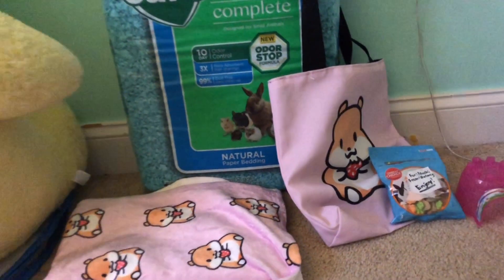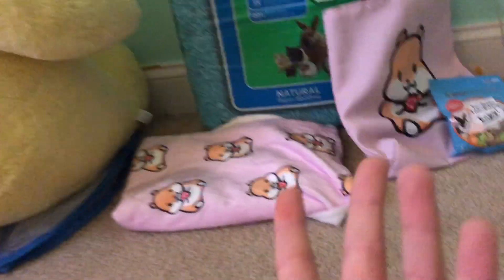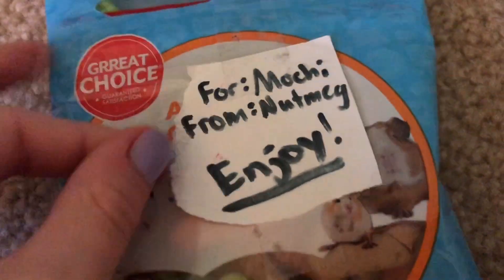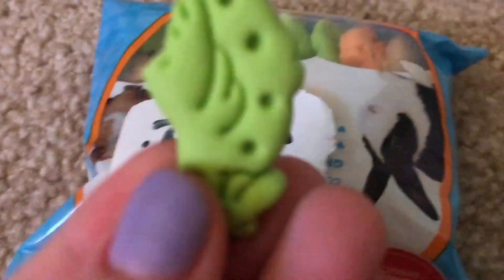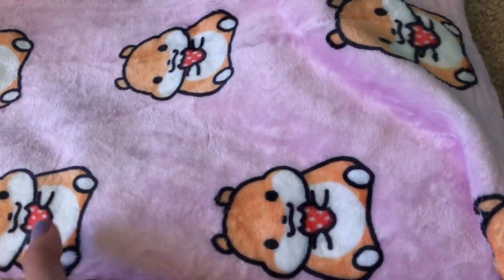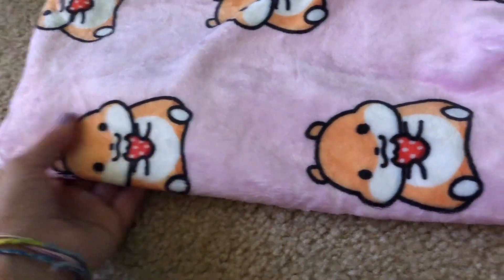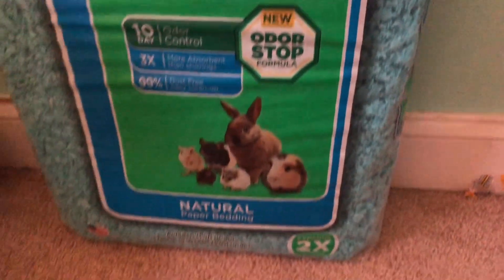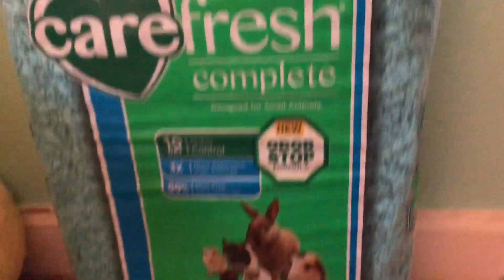Birthday hamster haul